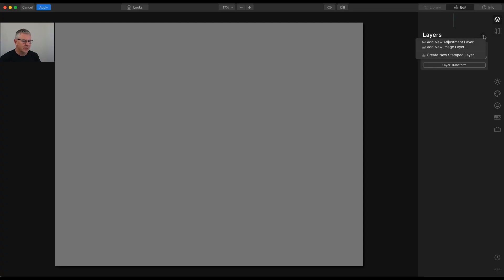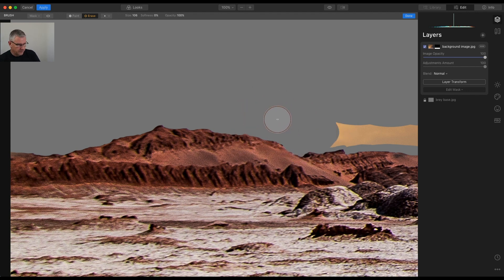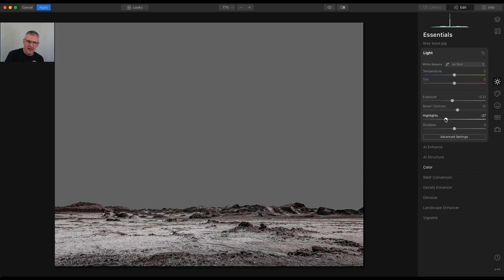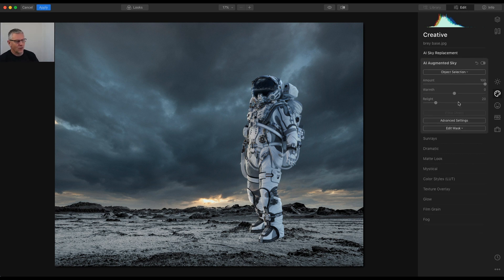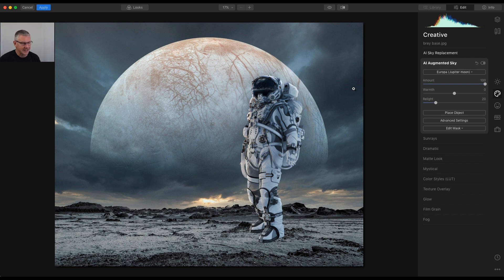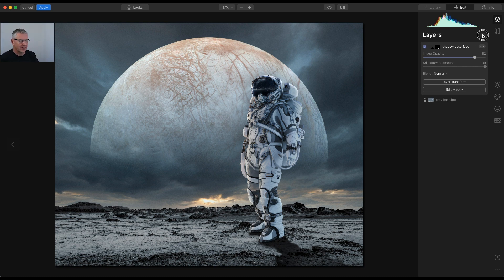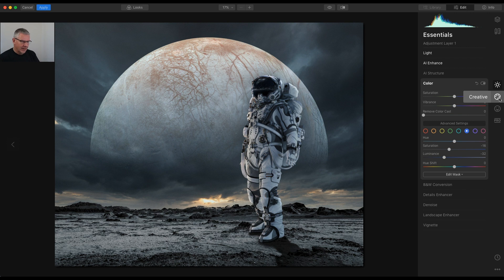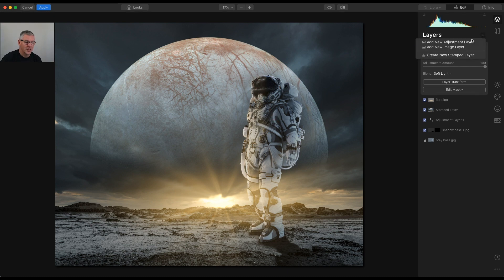Luminar 4.2 Shadows & Creating the image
Luminar 4.2 is the new update in the software line and include AI Augmented Sky, a new feature that is very useful when placing objects in the Sky without the masking.

In this video I show you the full process to creating my favourite composite so far using Luminar 4.2 and the Ai Augmented Sky but in particular I show you the technique that I now use to create shadows within images. There will be other techniques out there, dodging and burning for example, and the method I show you here can be used alongside that on a stamped layer.

It's a long one again at 26 minutes but it may provide you with some ideas for your own images and in particular a neat (I think) technique for creating shadows.

.Shadows start at 7mins.

Luminar 4.2 is the new update to the current Luminar 4.1